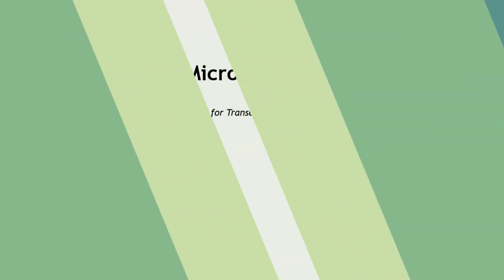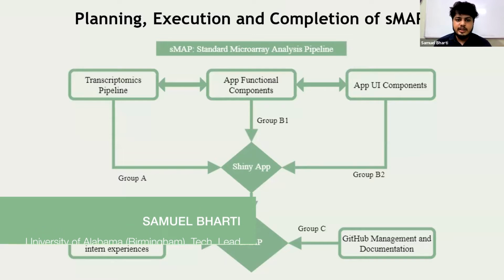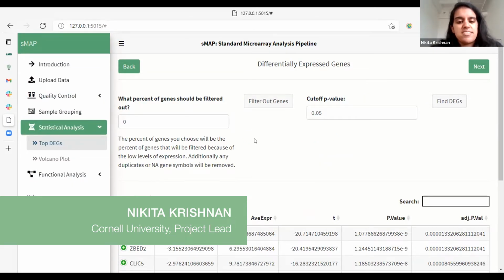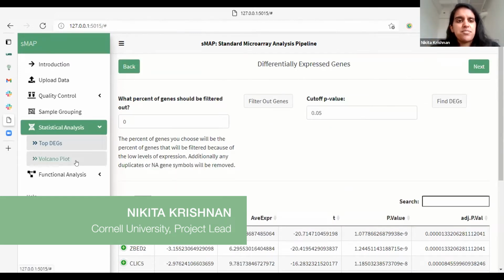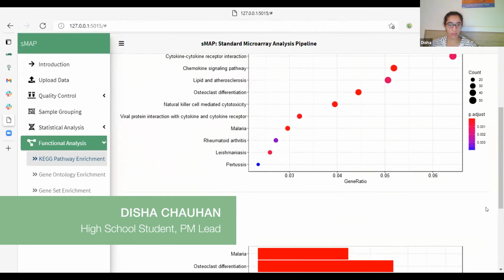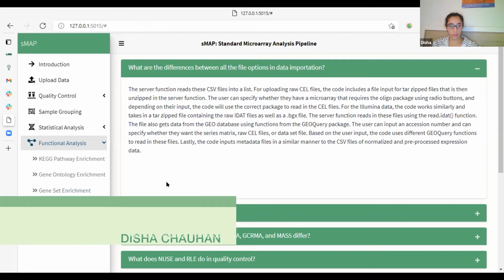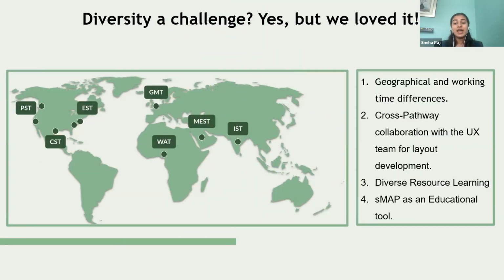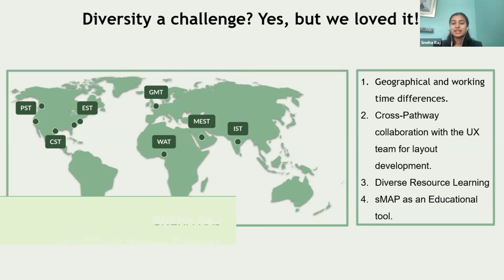STEM-Away 2021 Bioinformatics Highlights - R Shiny App - Interactive Transcriptomics Pipeline